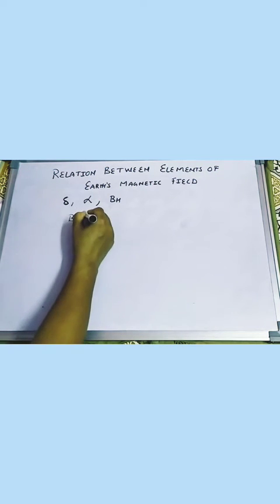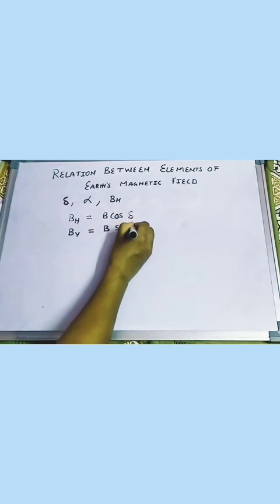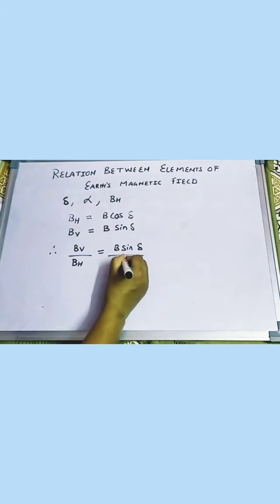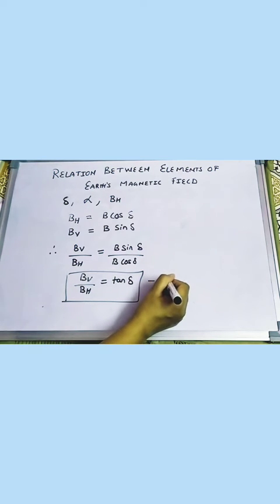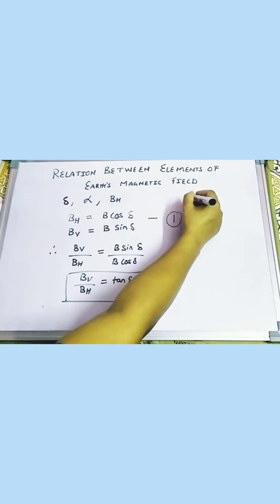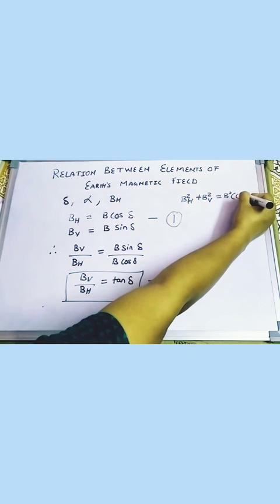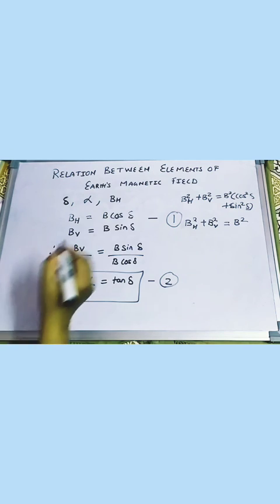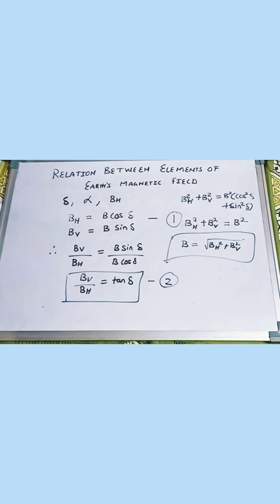Class 12 Physics Topic relation between elements of earth's magnetic field .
Unit 3 |CBSE |Board| NCERT